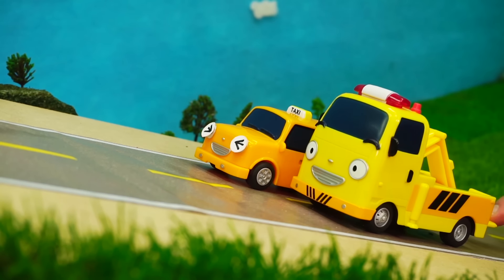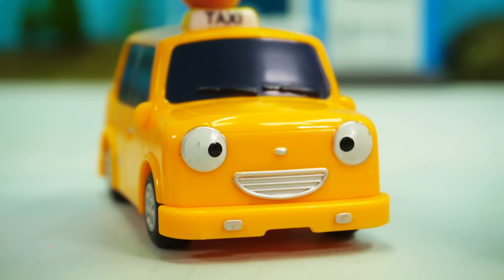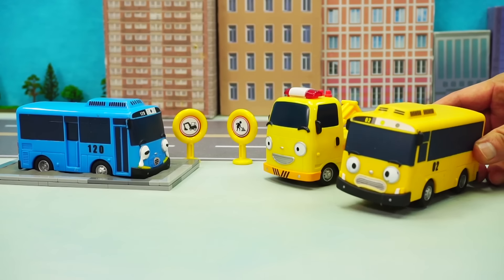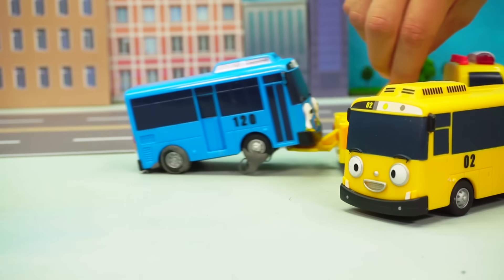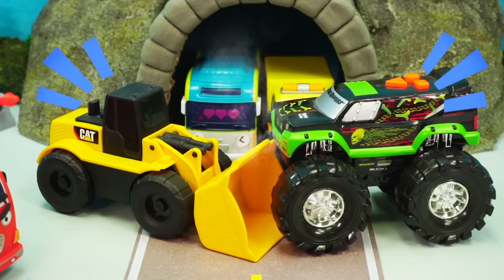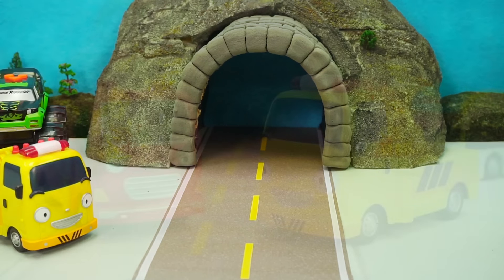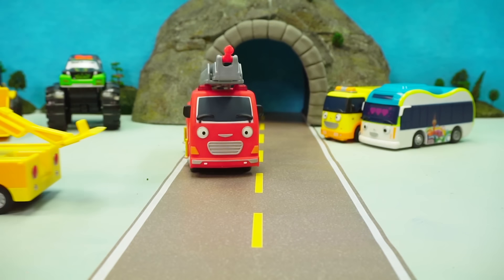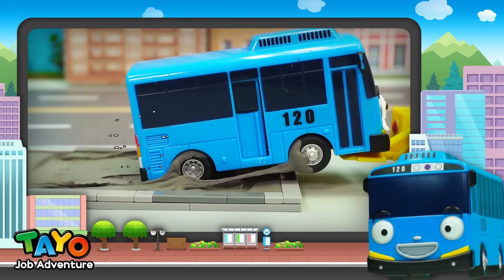Tow truck TOTO l What does tow truck do? l Tayo Job Adventure S2 l Tayo the Little Bus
Tayo Job Adventure series come back with Titipo! Let's learn about various jobs with Tayo and Titipo's friends!
Tow truck Toto tows the car for directing the traiffic. When some accidents are on the road, tow truck even gets there earlier than the police car! It moves cars by lifting the front wheels with its hook. Tow truck is also used when shooting a car scene in movies. Tow truck Toto is so versatile! :)

🎞The Tayo Movie Mission Ace is ranked as one of the best kids’ movie on YouTube!

Learning about jobs, good habits, colors, numbers, alphabets, insects, cars, buses and more with Tayo the Little Bus

Tayo Toy Adventure is exciting stories of Tayo about monsters, insects, spiders, space adventures, attacks and more!

Tayo the Little Bus has more than 100 episodes in English, Spanish, Turkish, Russian, Chinese, German and Korean! Here’s the official channels of them. 🇺🇸 🇪🇦 🇹🇷 🇷🇺 🇨🇳 🇩🇪 🇰🇷